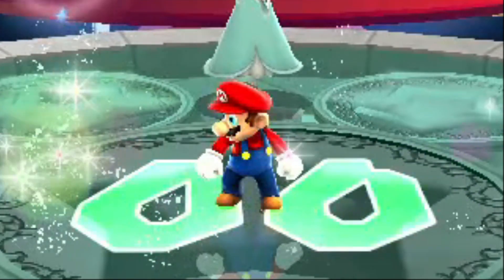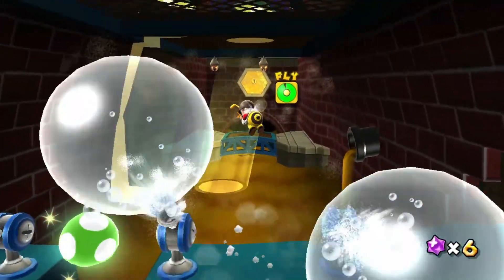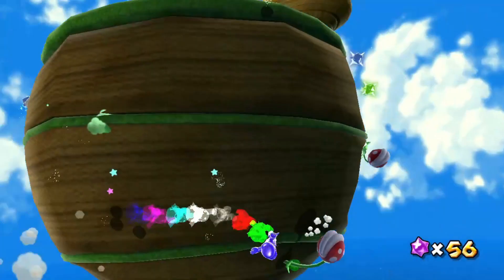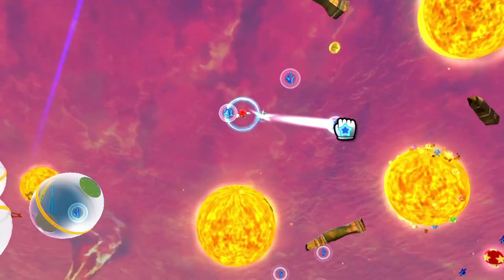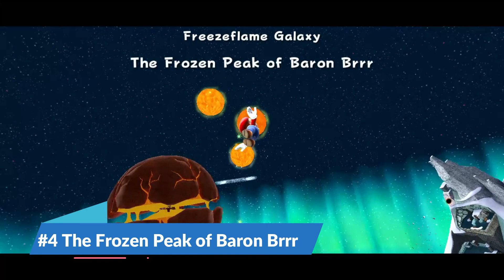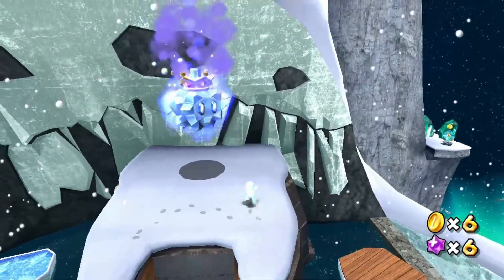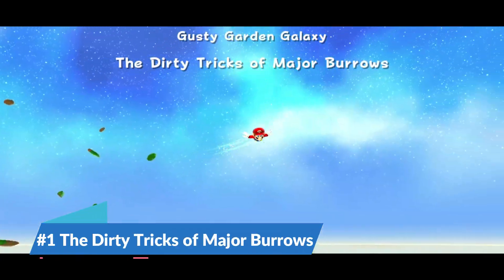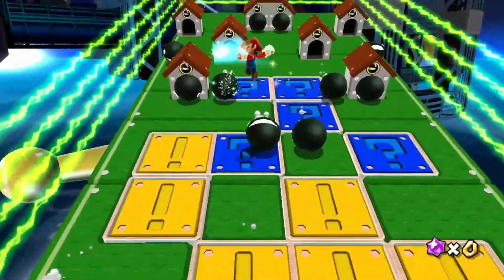Top 10 Super Mario Galaxy Stars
Did somebody say Super Mario Galaxy? Let's rank the Top 10 best stars from that game!

"Blue Sky Athletic" (Super Mario Galaxy)
"Ice Mario" (Super Mario Galaxy)
"Megaleg" (Super Mario Galaxy)
"Gusty Garden Galaxy" (Super Mario Galaxy)
"Family" (Super Mario Galaxy)